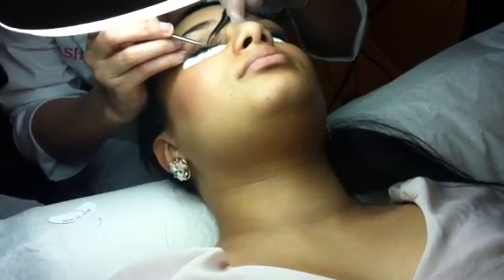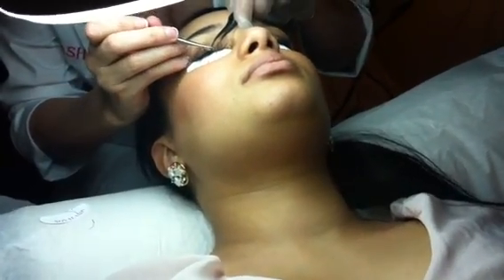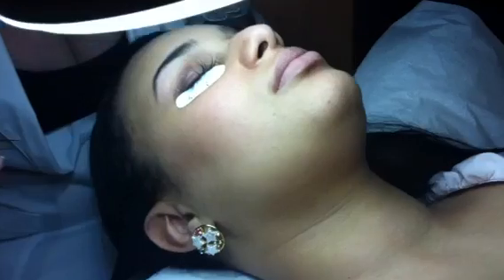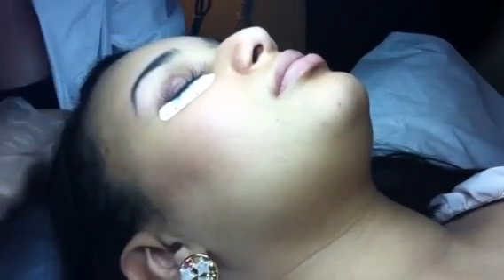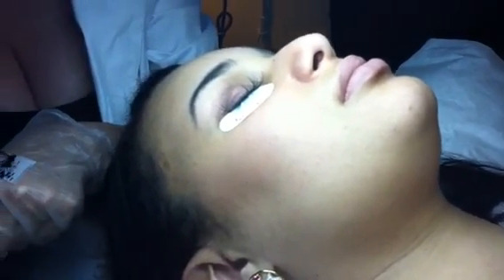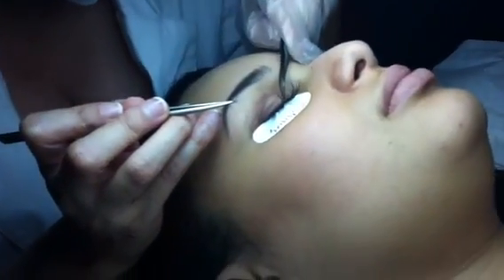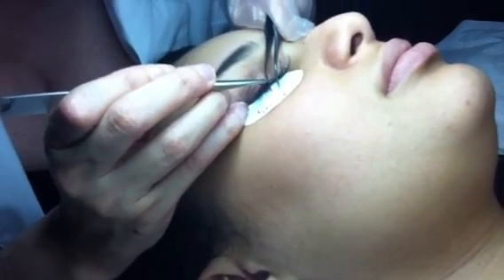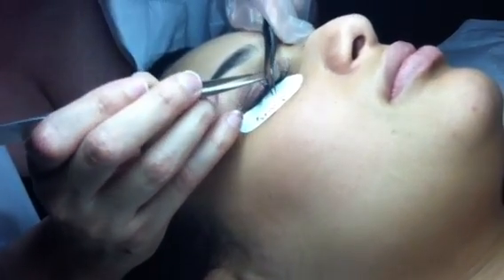Novalash Air Nova and Lash Application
Sophia Navarro demos lash extensions.